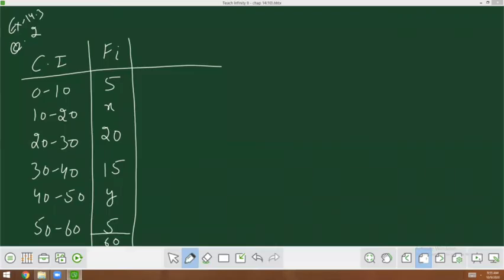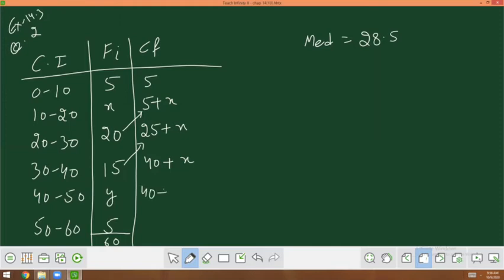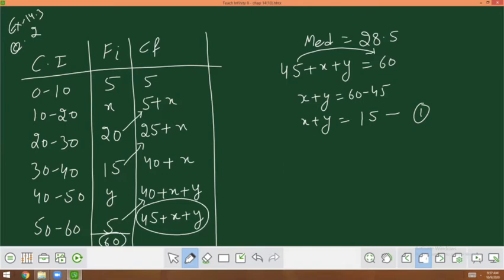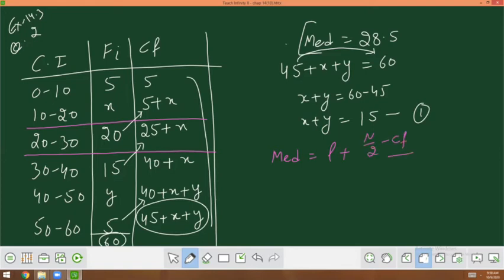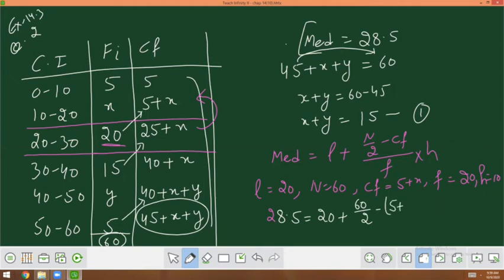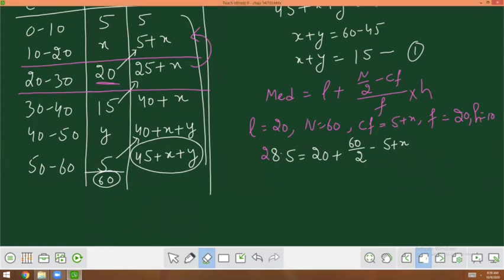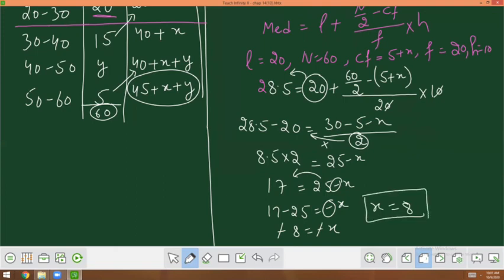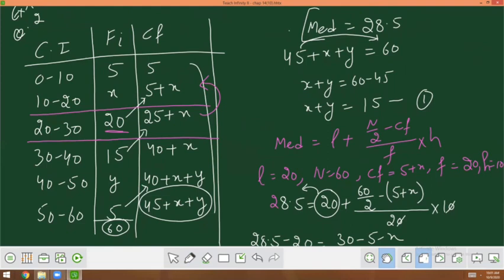Ncert solution class 10 median